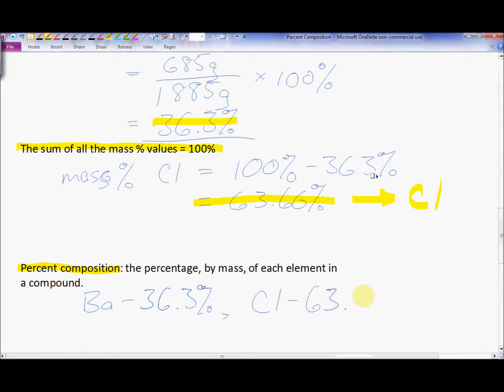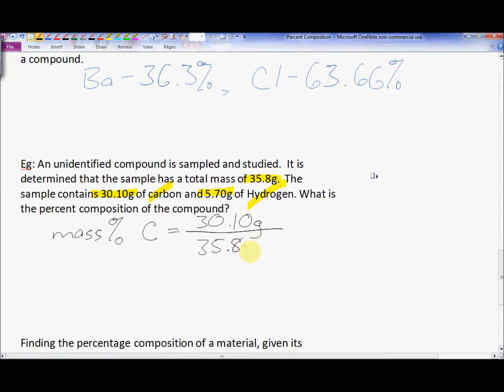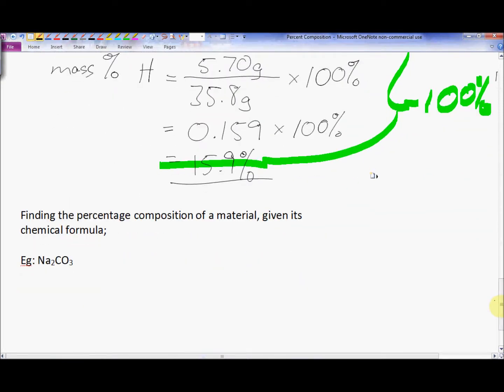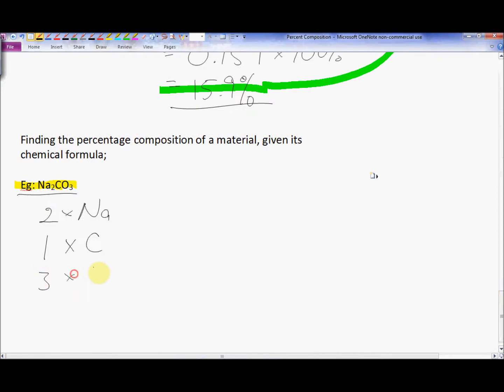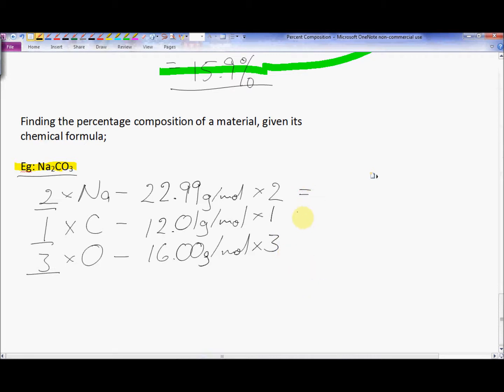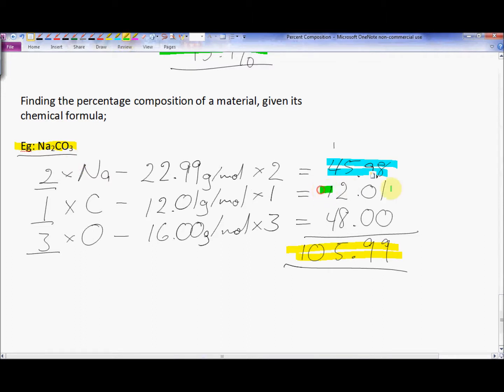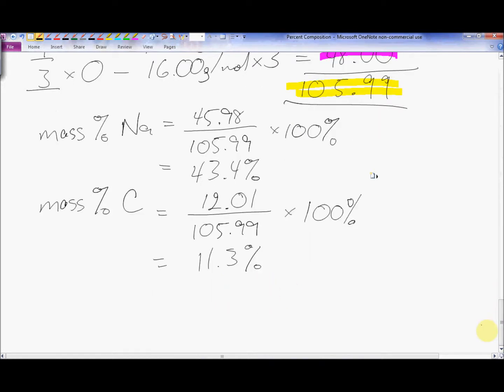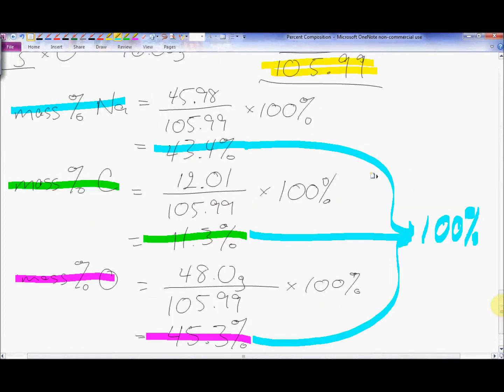Percent composition part 2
grade 11 chemistry - percent composition